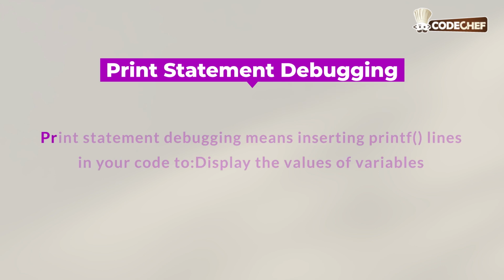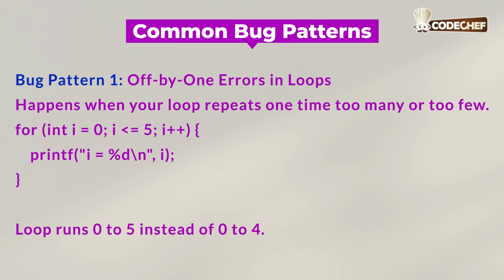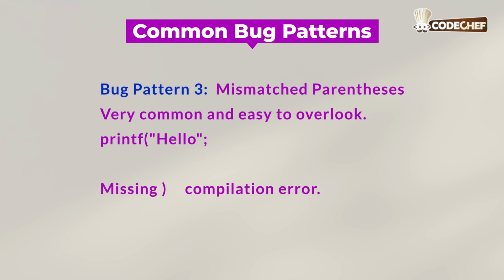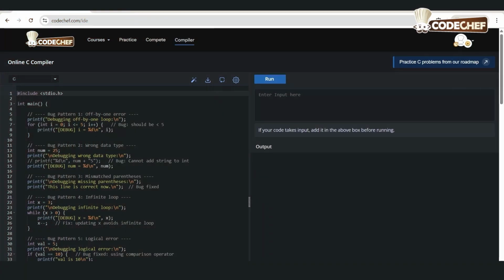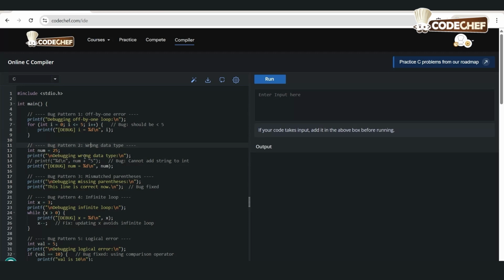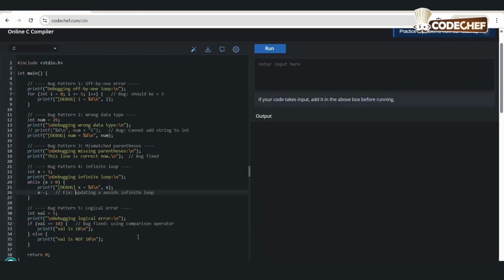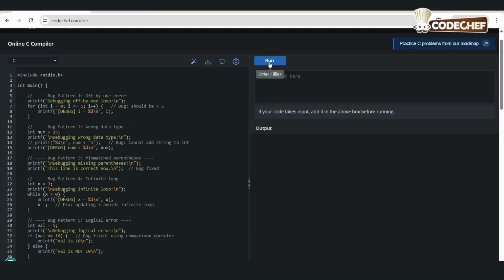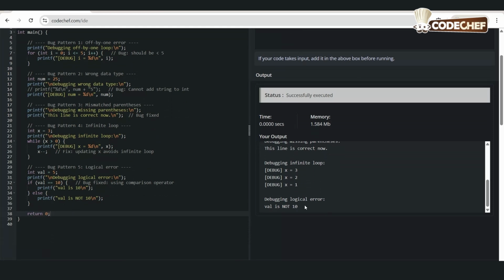Code Debugging Part 2 | Learn C | CodeChef Learn Series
In Part 2, we continue mastering debugging in C with more complex examples.
You’ll learn:

Tracing program execution

Fixing logical bugs

Understanding incorrect outputs

Writing more reliable code

This video helps you think like a programmer and debug with confidence.